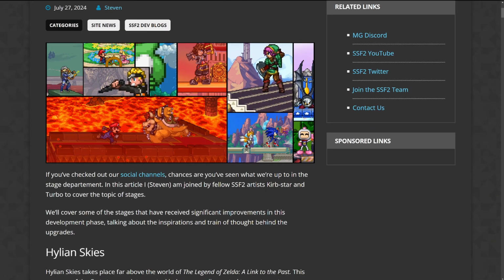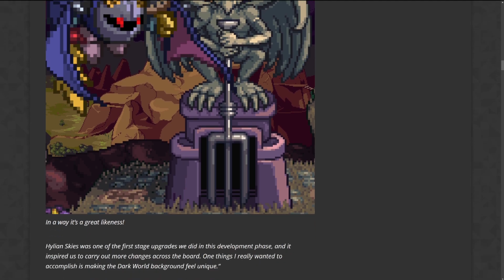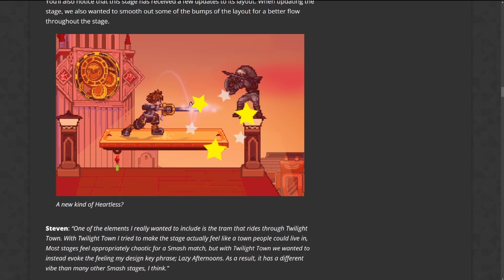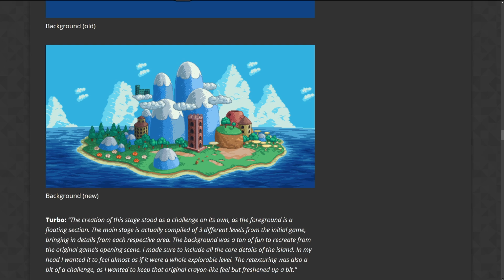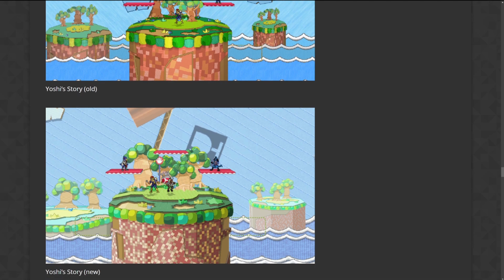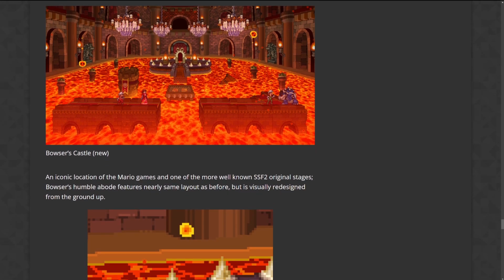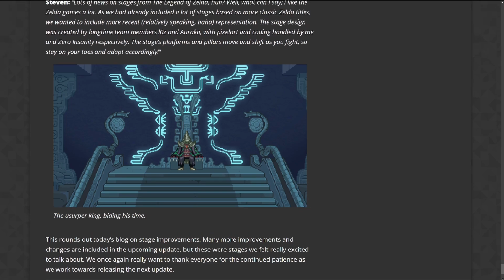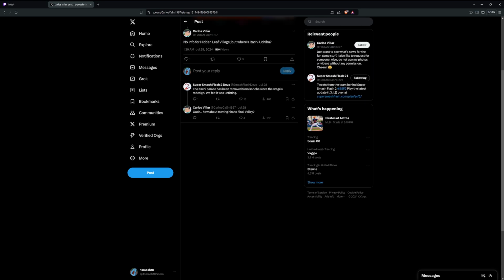SSF2 Dev Blog: Stage Improvements | Reaction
So the devs made a blog for stage improvements and provided info for us showing their progress for the upcoming demo.

If the visuals don't get you hype, I don't know what will.

With that being said, enjoy the video!